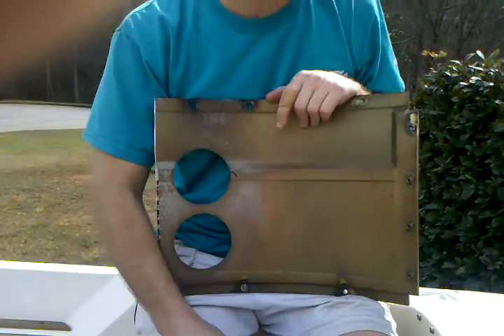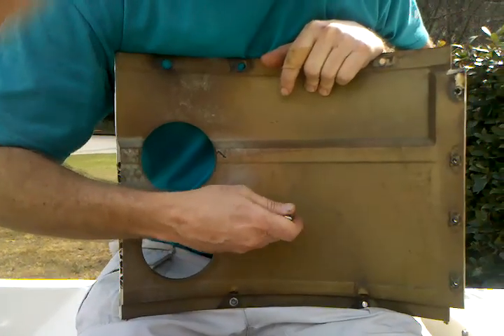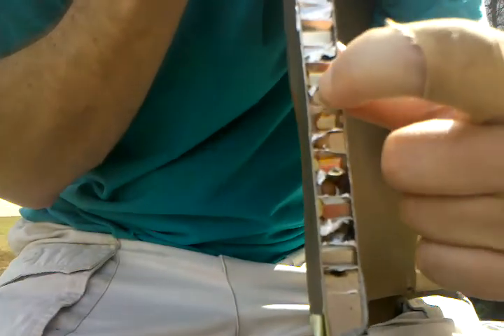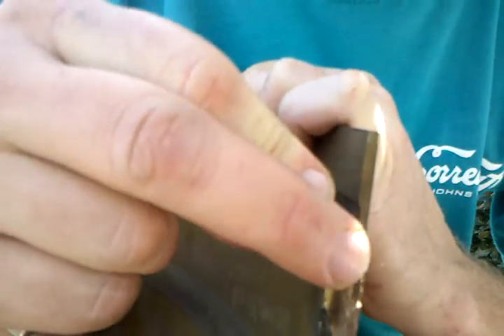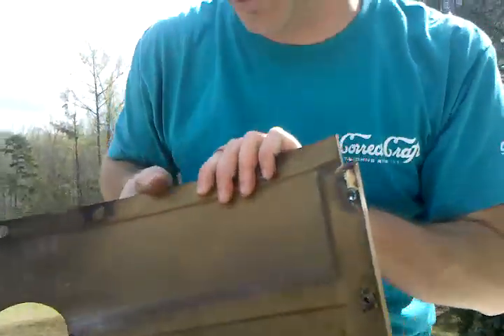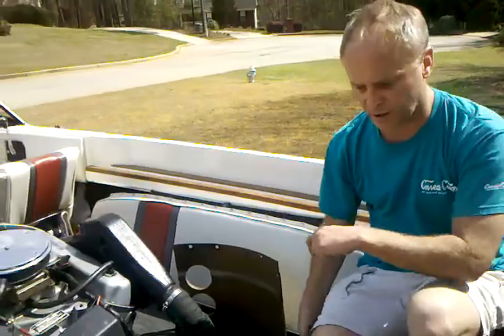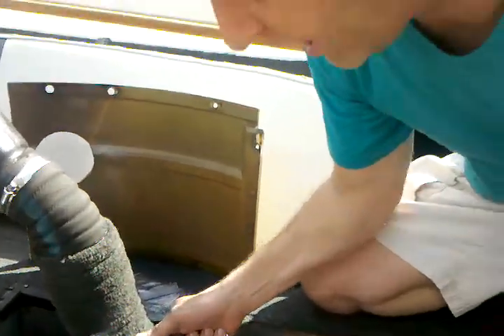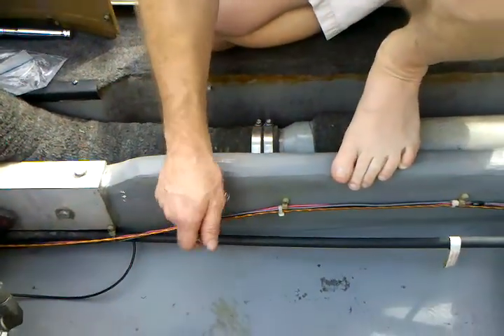Boat Stringer Inspection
Demonstration of what a disbond is and how to do a test to determine if your wood stringers are rotten.